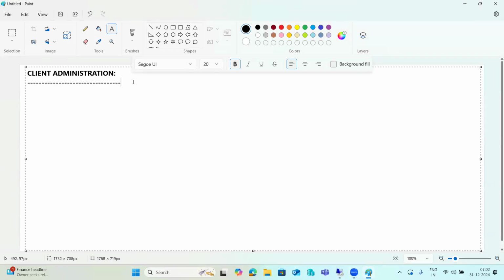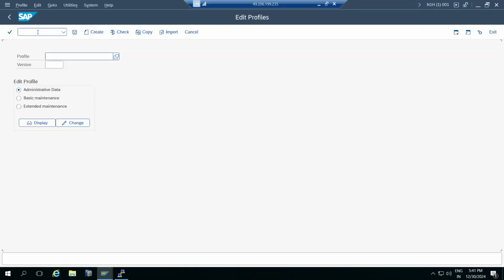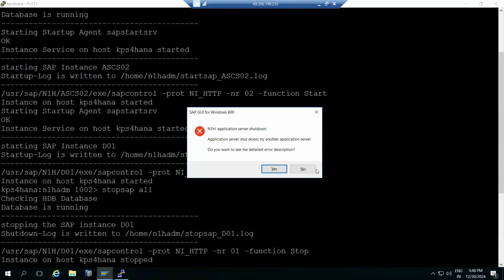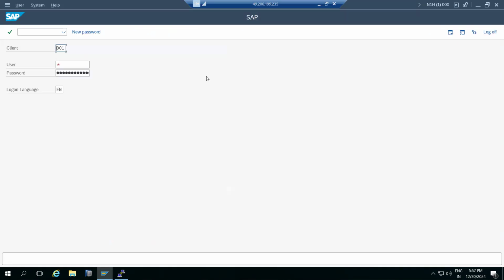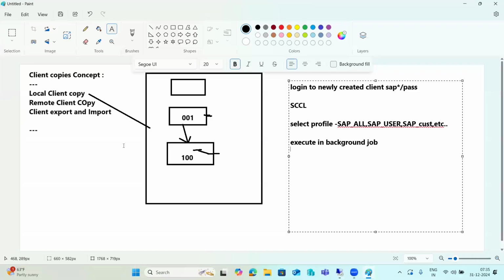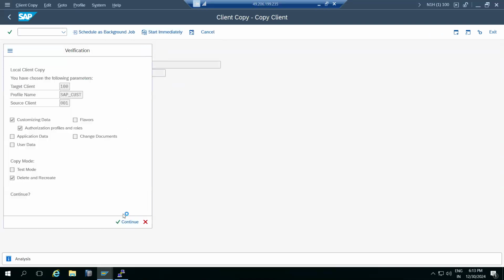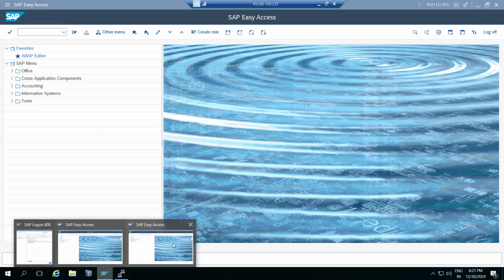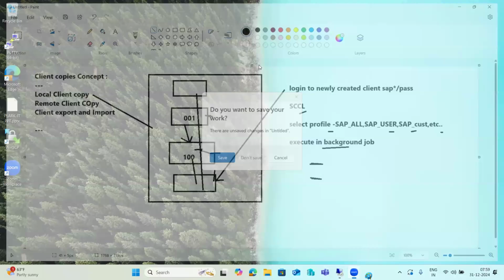Profiles and Local Client Copy